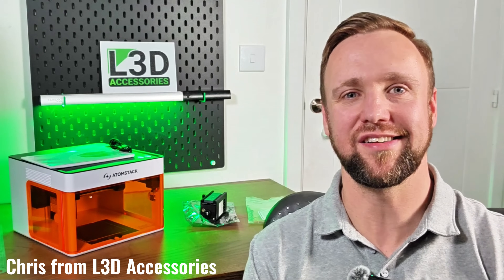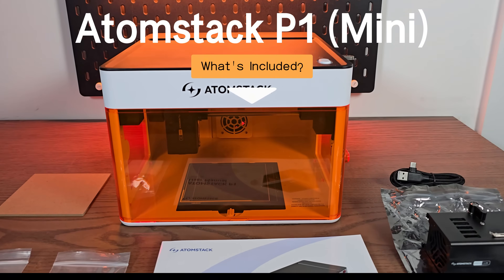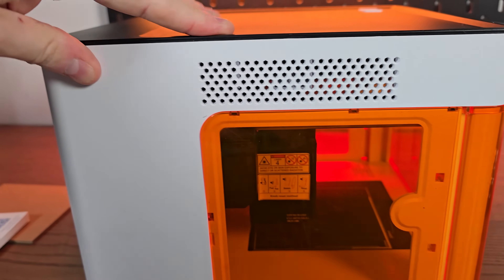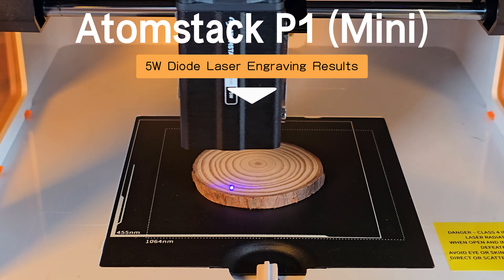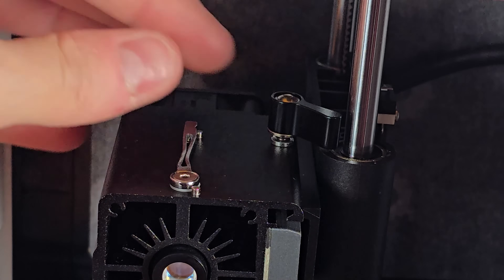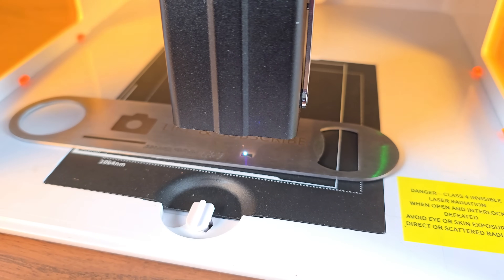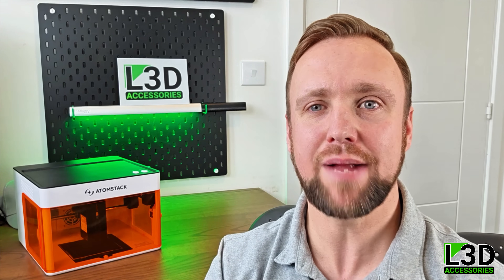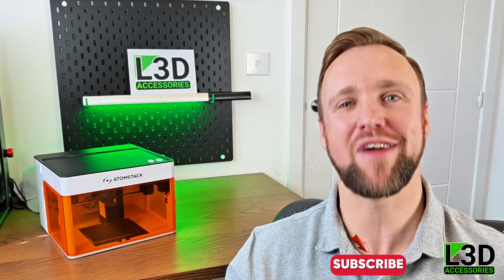Atomstack P1 Dual Review – Best Budget Laser Engraver for Beginners?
In this video, I give a full hands-on review of the Atomstack P1 Mini, featuring both the 5W blue diode laser and the 1.2W infrared module. From unboxing to setup, laser swaps, and engraving on wood, leather, and metal, I walk through the entire experience and give my honest thoughts on performance, usability, and value.

⚙️ Materials Tested:
✔️ Wood (engraving photo & text)
✔️ Leather patches & keychains
✔️ Stainless steel (using IR module)
✔️ Black anodized aluminum dog tag

⏱️ Chapters:
00:00 – Intro
00:52 – Unboxing
01:49 – Machine Walkthrough
03:00 – Laser Setup & Focusing
03:20 – Software Overview
03:59 – Engraving Demos (Wood & Leather)
05:03 – IR Module Overview
05:12 – Diode/IR Module Swap & Focus
05:52 – IR Engraving (Dog Tag & Steel)
07:03 – Final Thoughts & Verdict
09:10 – Outro + Discount Info